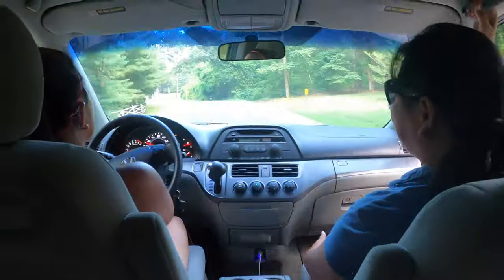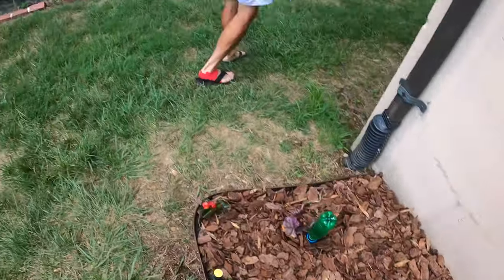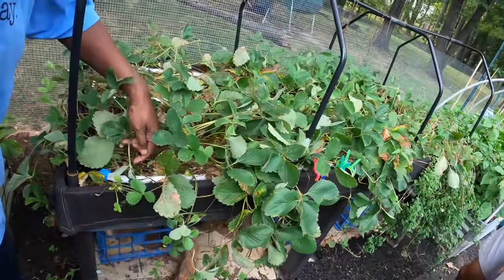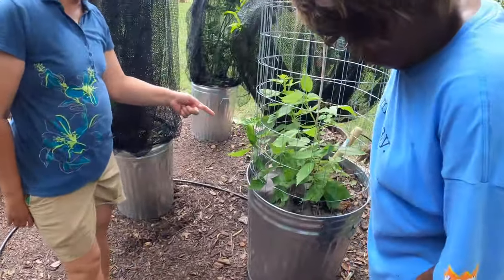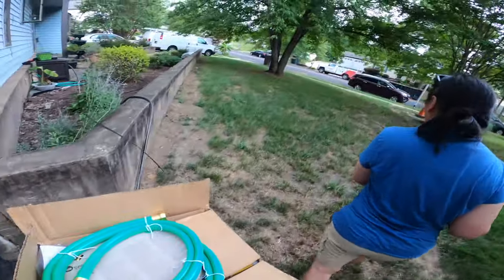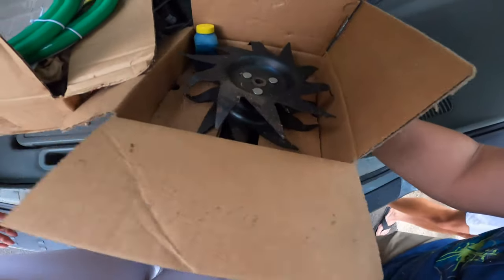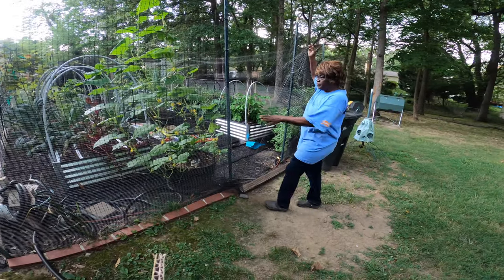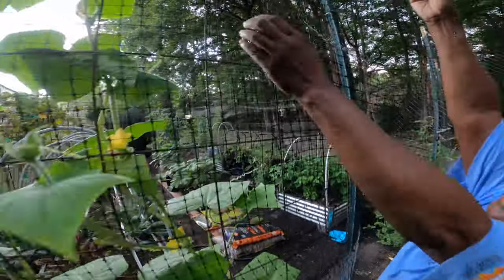mom’s friend SCHOOLED us in GARDEN FENCING + FREE GARDEN HAUL!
we took a field trip to our friend's garden! we learned so much!

TIMESTAMPS:

0:00 Intro
1:12 Garden Tour
3:00 Garden Haul
5:00 Fencing
6:20 Storm Ride Home

Hey! Welcome to our family channel! We’re so excited you’re taking this journey with us. We post videos about gardening, nutrition, sports, and fitness.

Our goal is to brighten your day and give you some practical tips along the way. Thank you so much for engaging with our content. We hope that it will always be RELEVANT,  REAL, and FUN!